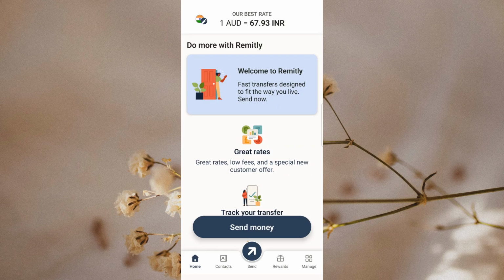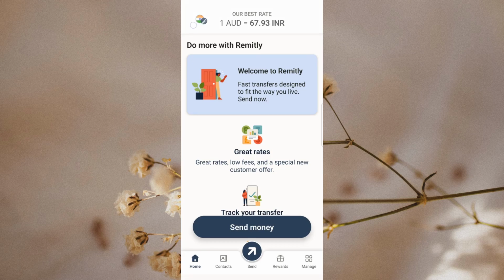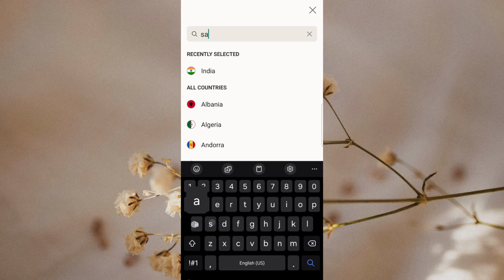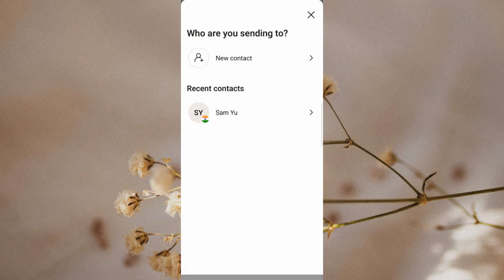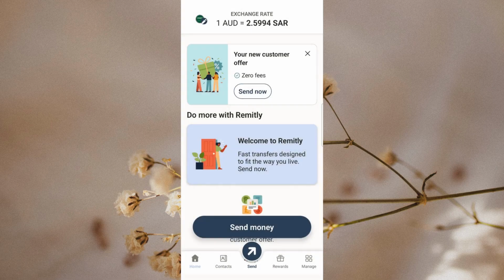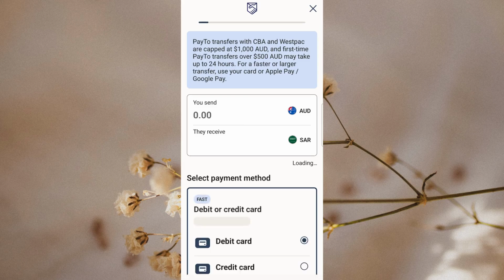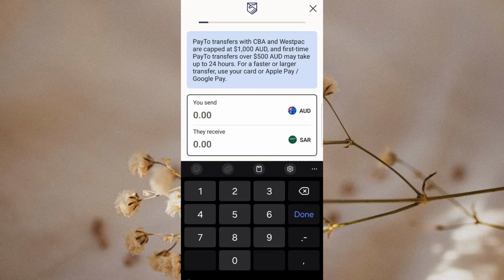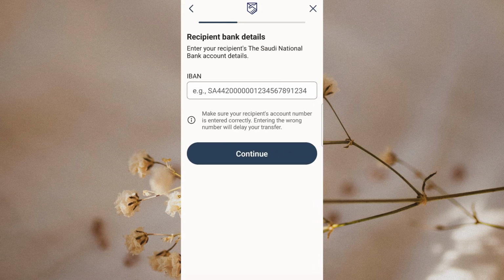How to Send Money to Saudi Arabia with Remitly (full guide 2026)